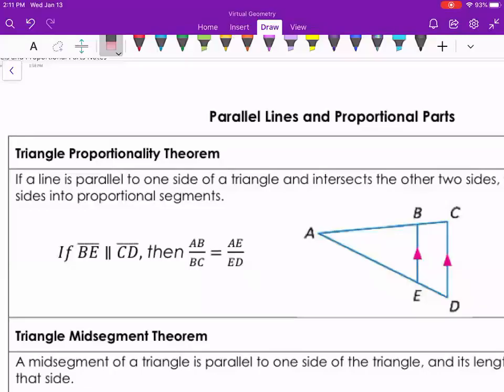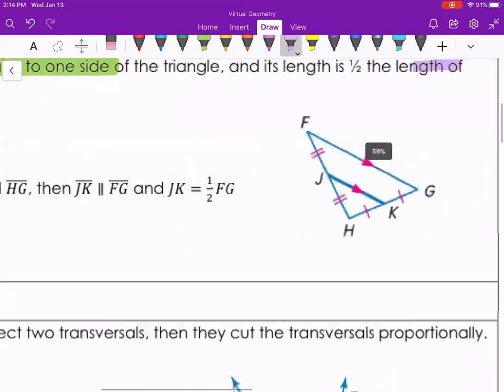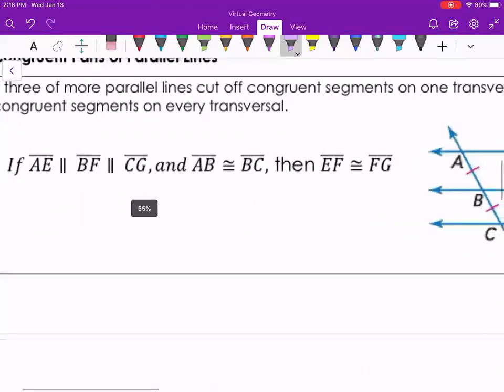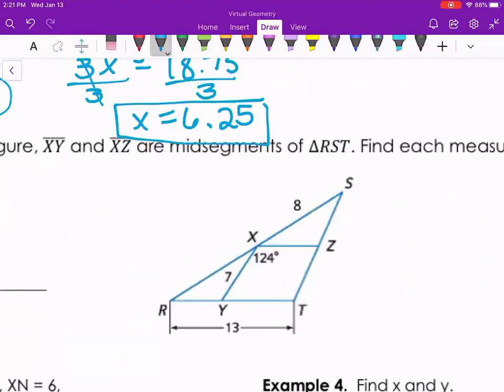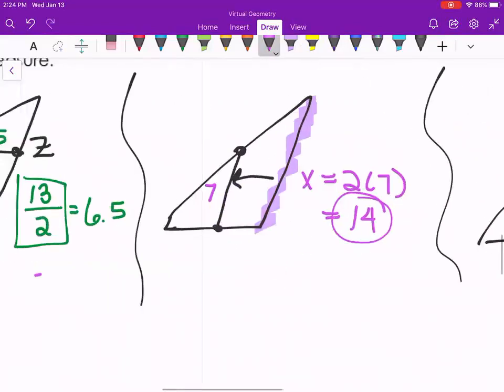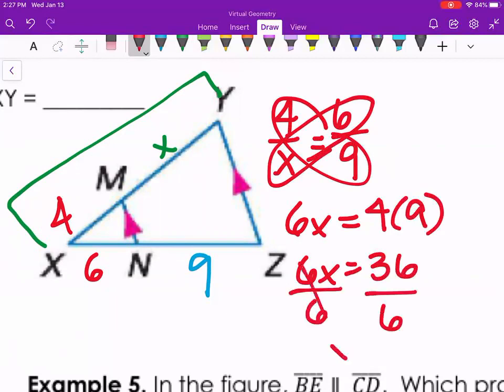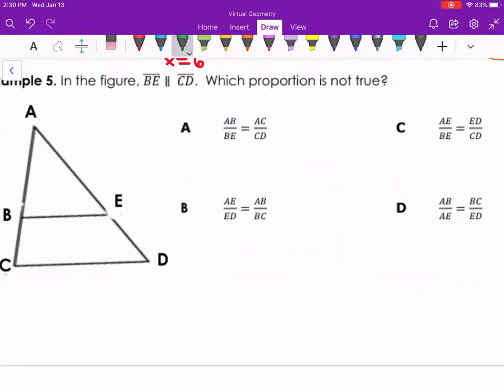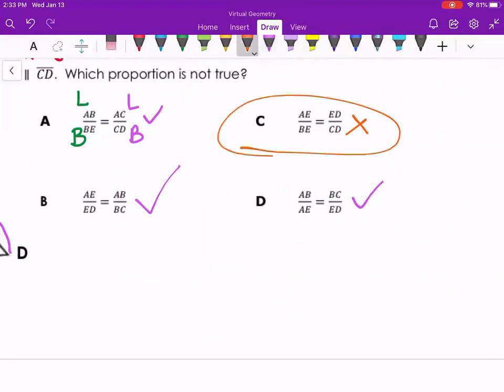Parallel Line and Proportional Parts